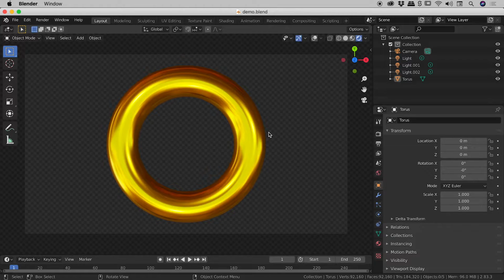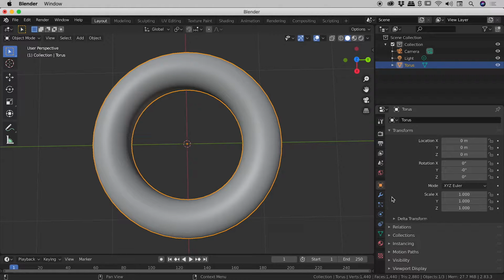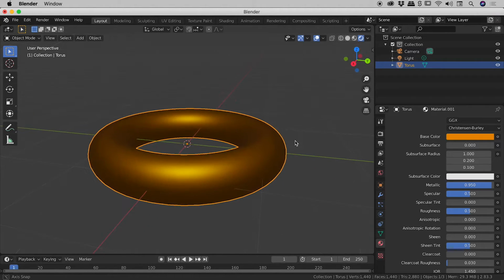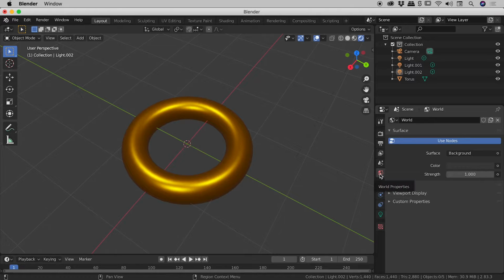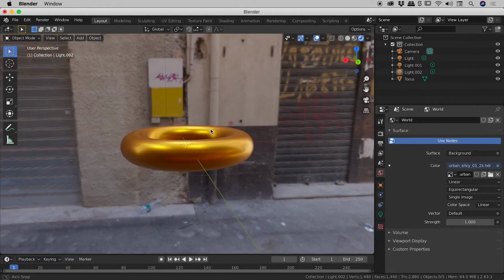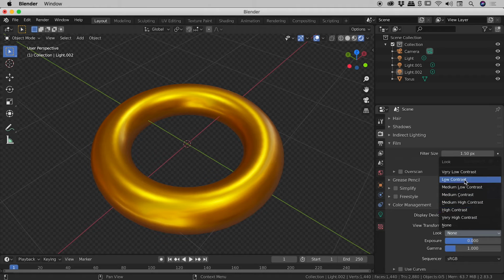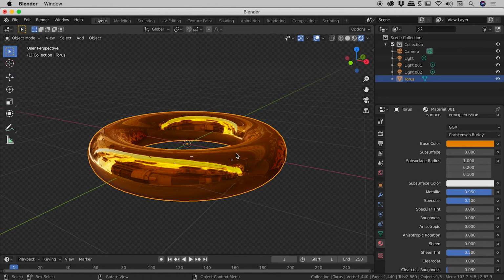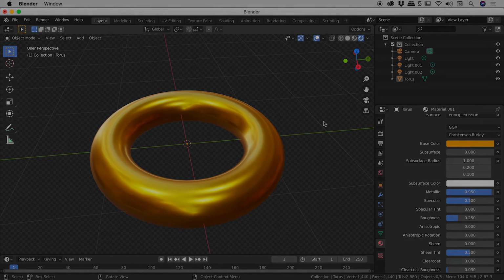Create & Light a Gold Metallic Material in Blender (Beginner)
Learn how to create a Gold material within Blender and how to illuminate the scene with lights and an HDRI image. Details below...

0:00 - Intro
Demonstration of gold ring that will be created.

0:23 - Create & Edit Torus
A torus can be inserted by choosing it from within the Mesh category in the Add menu. Immediately after inserting an object, the properties used to create that object can be found in the lower left corner of Blender. These properties are still live and can be amended. In the case of the torus, increasing the number of Minor Segments creates a smoother result. Right mouse clicking on the Torus and choosing Shade Smooth creates a smooth, donut like result.

1:10 - Coloring the Object Gold
The Material Properties tab can be found within the Properties panel. With an object selected, if no values appear within this tab, click the New button.

To create a gold look, change the following options...
Base Color: Change to yellow/orange
Metallic: Push to a number close to 1 such as 0.95
Roughness: Drop to a lowish number such as 0.3

To see these changes, change the Viewport Shading from Solid to Rendered. This can be done by clicking on the 4th button in the upper right corner of the 3D Viewport.

3:11 - Adding Lights
To duplicate a light, first select it. Press Shift + D to duplicate, move it into position with the mouse and then click the left mouse button to commit the duplication.

3:48 - Adding Environment Texture for Reflections & Lighting
Within the Properties panel is the World Properties tab. Within the Surface section is a Color setting. Next to the color chip is an icon containing a circle. Clicking on this circle reveals a menu that includes Environment Texture. Having selected this, choose the Open button and select an image with which to light the scene. The website hdrihaven.com contains an excellent range of HDRI images with which to light a scene.

By default, an Environment Texture will render. It's possible to still have such an image light the scene but not show in the background. Within the Properties panel is a Render Properties tab which contains a Film section. Activating the Transparent option will prevent the rendering of the Environment Texture.

6:06 - Lights and Environment Textures
Lights and HDRI Environment Textures can be used simultaneously to light a scene. One type of lighting does not override the other.

6:40 - Adjusting Contrast Without Altering Lights
Adjusting the lighting within a scene can be an extremely tedious and time consuming process. What if, for example, the lighting was good but the overall contrast needed to be adjusted?

Within the Render Properties tab of the Properties panel is a Color Management section. The Look option contains a series of Contrast settings ranging from Very Low Contrast to Very High Contrast. The Medium Contrast setting is effectively the same as the None setting which is the default.

The Look setting not only changes the preview within Blender but it also alters rendered images.

7:51 - Changing Material Properties
All of the properties of the materials are dynamic. The values for Base Color, Metallic and Roughness can be easily changed at any time. Bringing the Roughness value to 0 effectively creates a color tinted mirror. To create a silver look, simply set the Saturation value of the Base Color to 0.